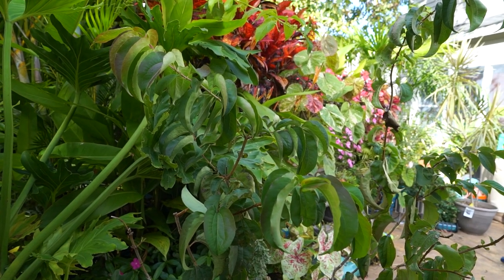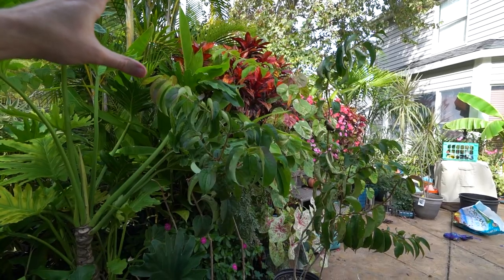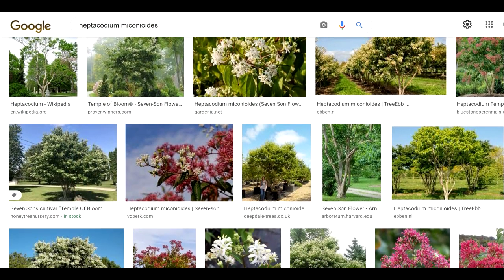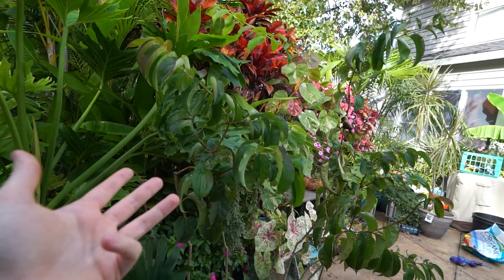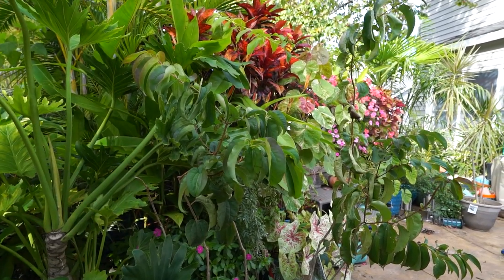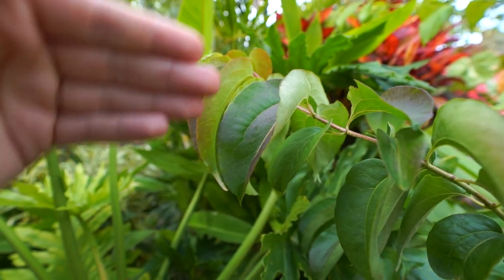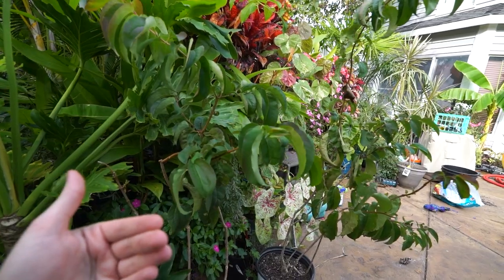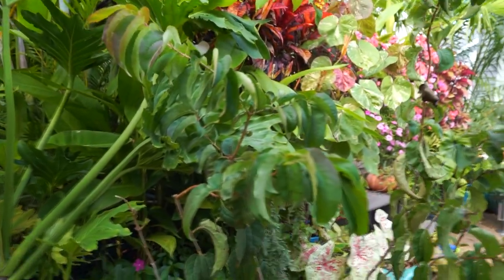Temple of Bloom® Seven-Son Flower Heptacodium miconioides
Talking about a plant i'm obsessed with, the Temple of Bloom® Seven-Son Flower Heptacodium miconioides. I have long wanted to plant Heptacodium, but it wasn't until recently that I could find them for sale in a decent size. Thanks to Proven Winners the Temple of Bloom will be gracing my garden and giving some much needed perennial color in late summer as well as food for the pollinators. This is a plant spotlight, just talking about the plant, some care info and how to grow. I'm mostly just talking about why this is an awesome plant. love it!

Gardening Supplies
GE LED 32 watt Grow Light PAR 38